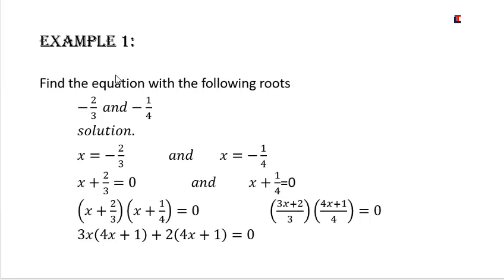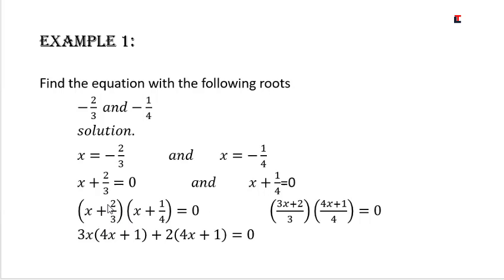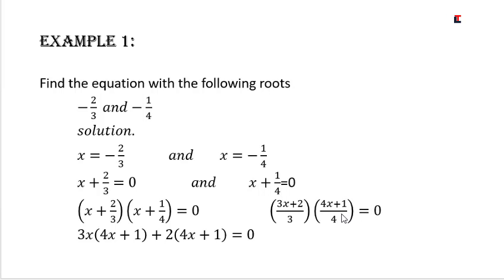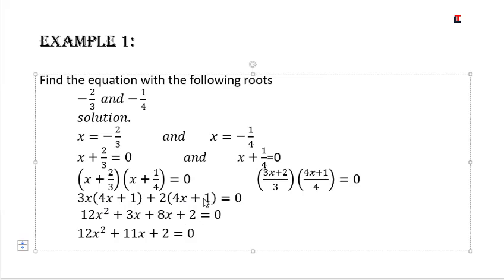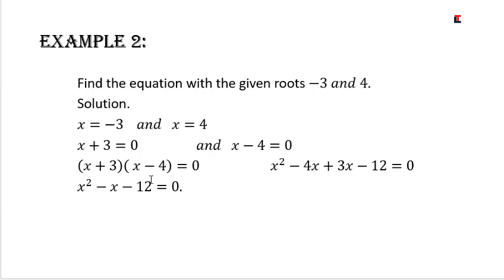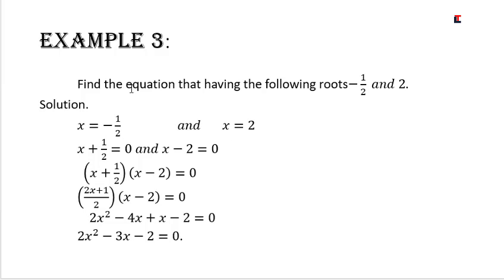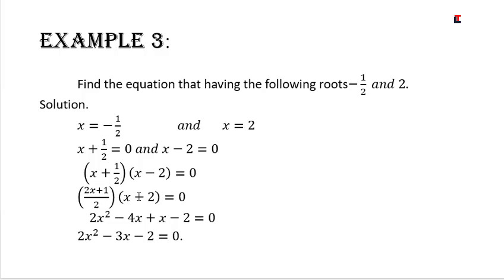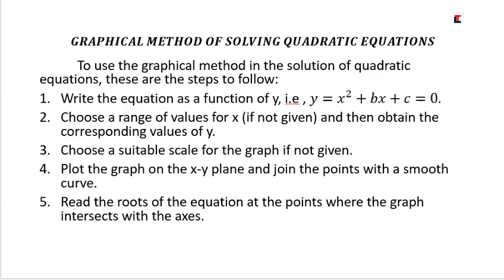Formation of quadratic equation with given roots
This video is a comprehensive and consize video explaining how to use roots of quadratic equation to form the original equation. It was just too easy and sweet bringing out the solution to various solved examples.